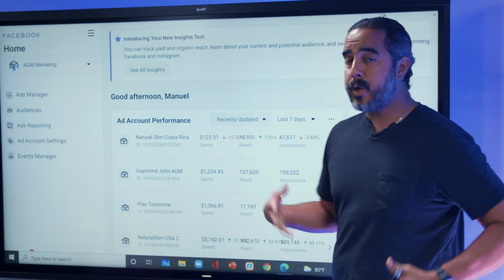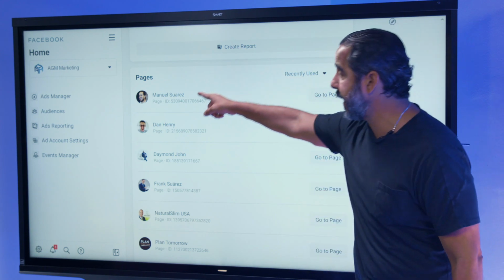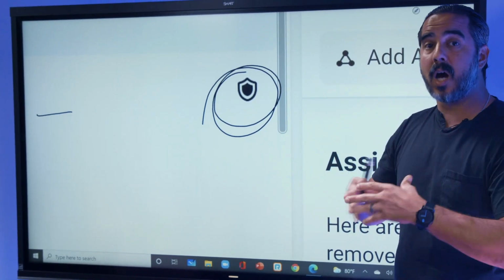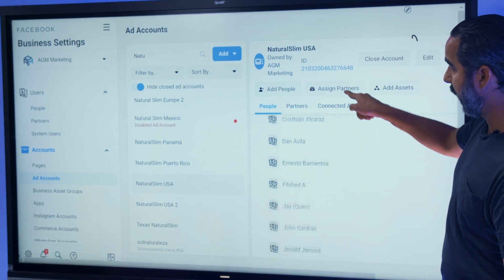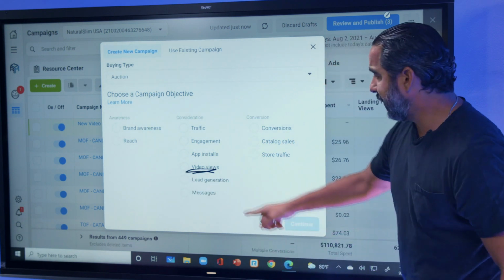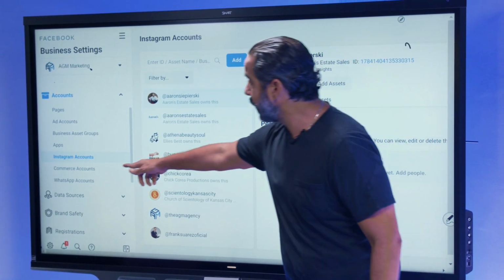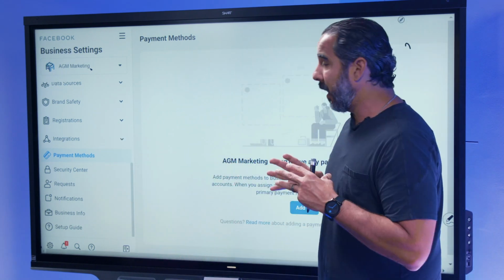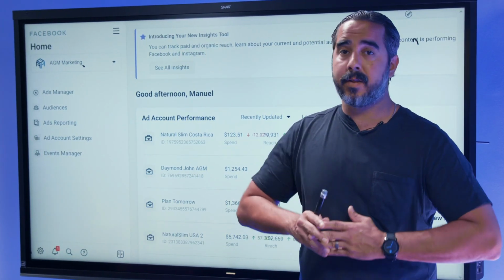Facebook Ads Tutorial - How to Use Facebook Business Manager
Facebook Business Manager is one of the fundamental elements you'll need to understand in order to successfully run ads on Facebook. In this video, I'll break it down for you and show you how to use it!

𝗔𝗯𝗼𝘂𝘁 ManuelSuarez